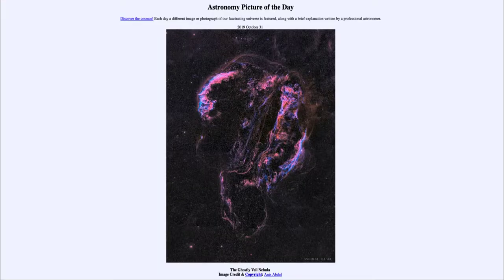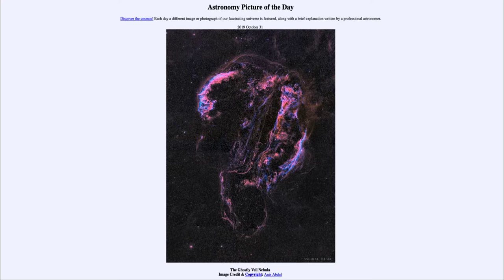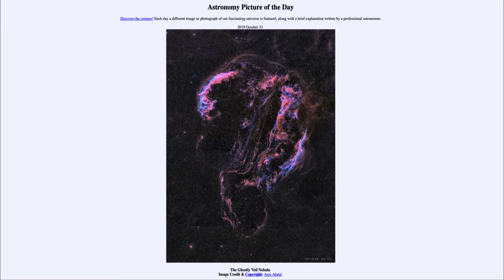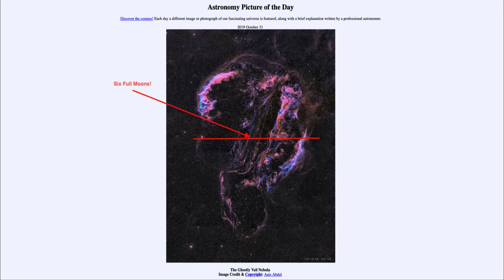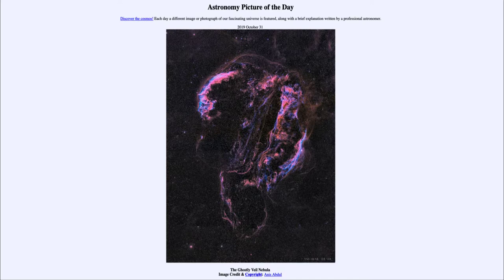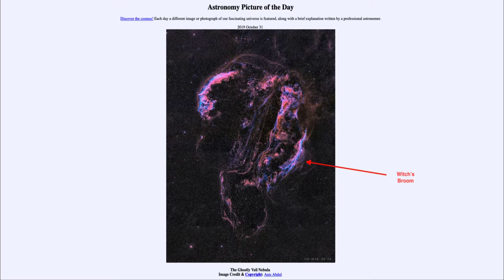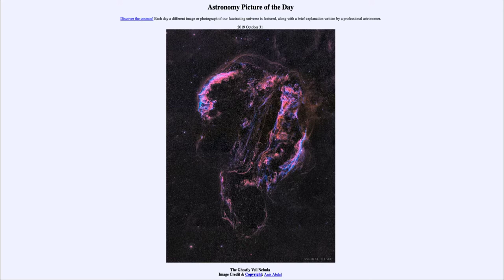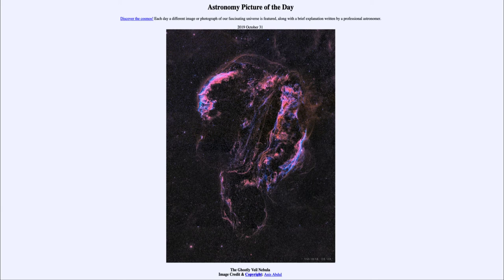2019 October 31 - The Ghostly Veil Nebula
In today's image, we see the Veil Nebula - an example of a supernova remnant. The supernova would have been seen on Earth some 5000 years ago and since that time the nebula has continued to expand - now covering a good-sized portion of the sky.